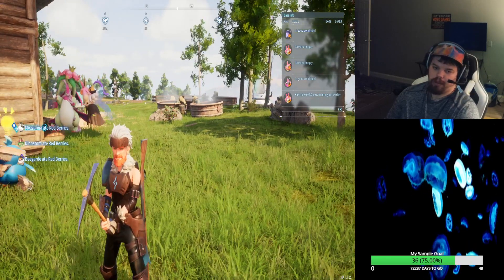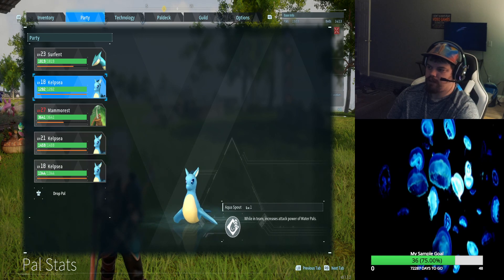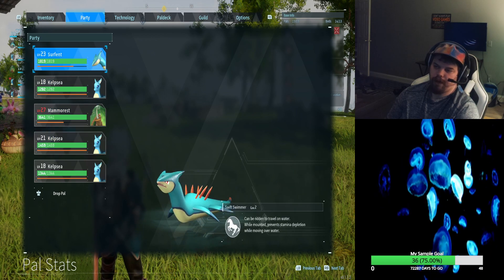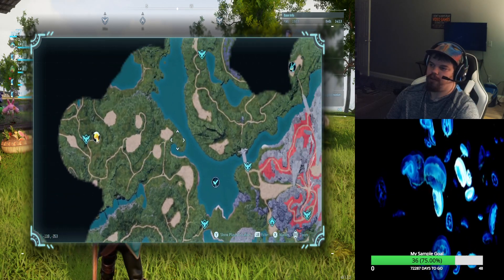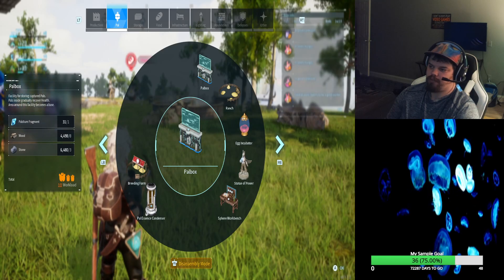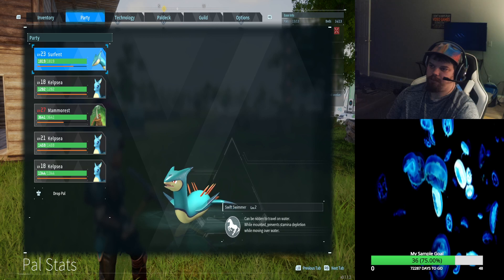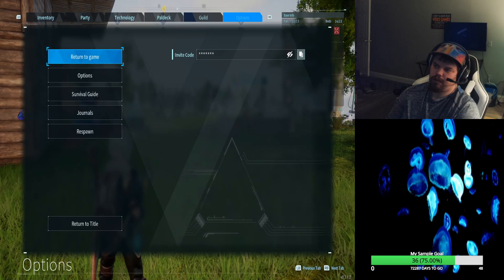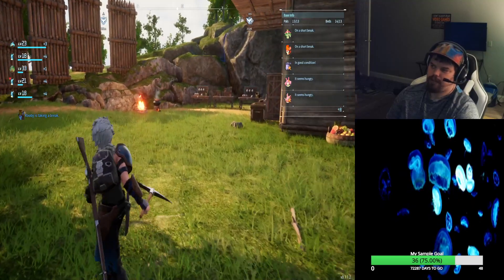Palworld How To Increase Your Water Type Damage